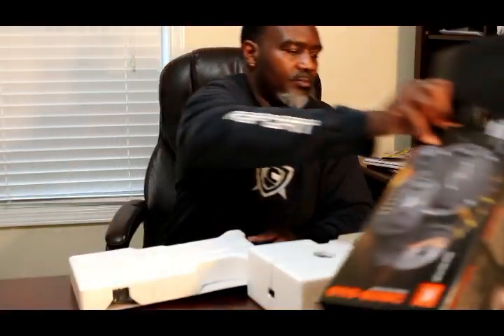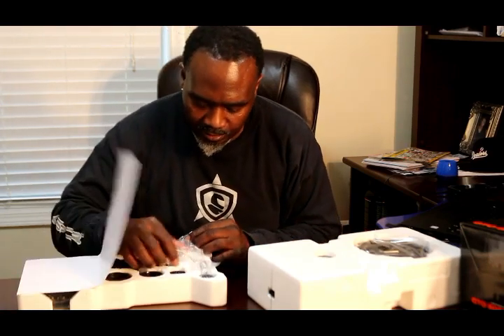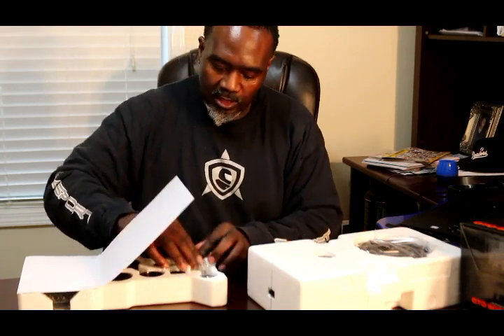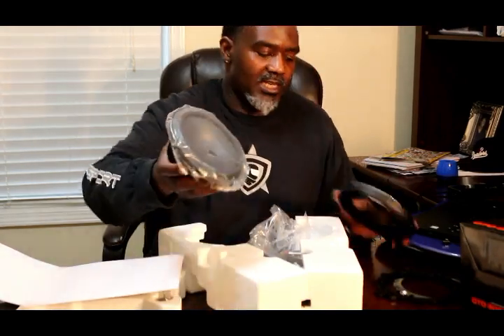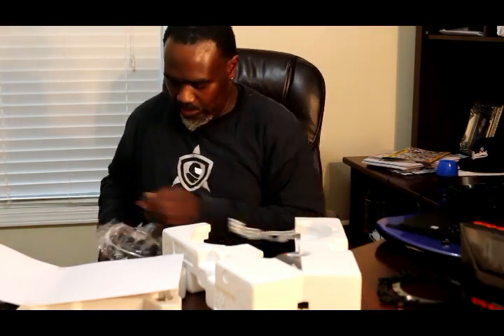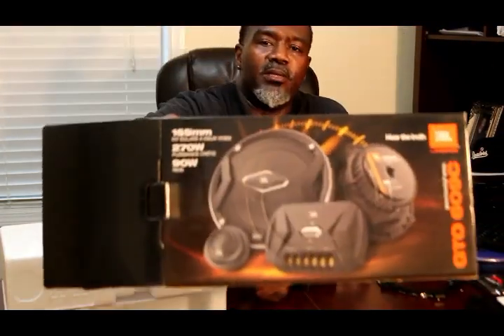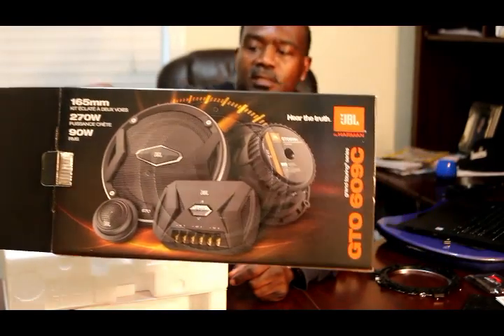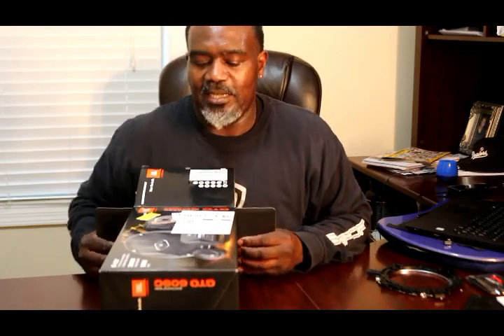UnBoxing JBL GTO 609C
In my quest to fill the rear of my Impala SS with some 6.5 inch speakers, i came across these JBL 609C 6.5 Component system for under $100. My first thought was to put 6.5 3way full range speakers. I chose these JBL's.

JBL engineers designed the GTO 609C component speaker to produce strong, clear sound from a head-unit or amplifier capable of delivering up to 270 watts of power. This makes the GTO 609C an ideal match to systems powered with head-unit or factory-amplifier power levels. Even better, the speaker matches many of the GTO Series amplifier combinations. As a result, it can keep up with systems that feature one or more subwoofers and satisfy high-fidelity audiophile listeners. And its great power-handling specifications also increase reliability over the lifetime of the speaker.

Im maxed out on facebook with 5000 friends.

If your in Atlanta & would like a Auto Detail hit me up